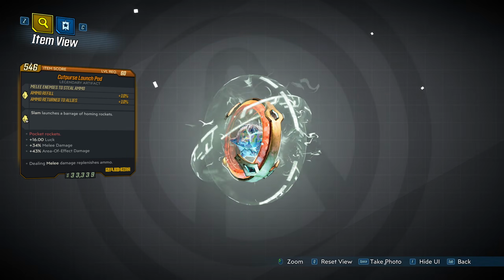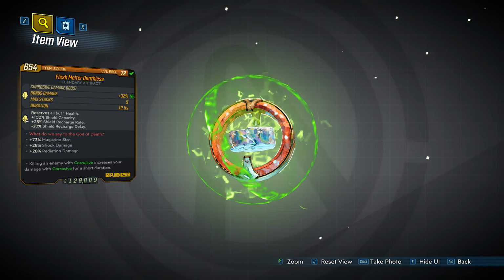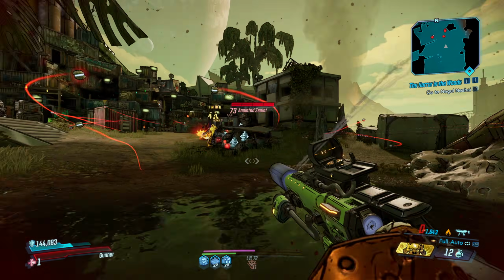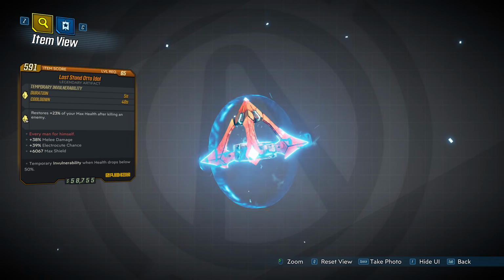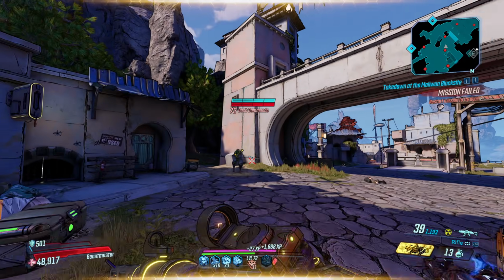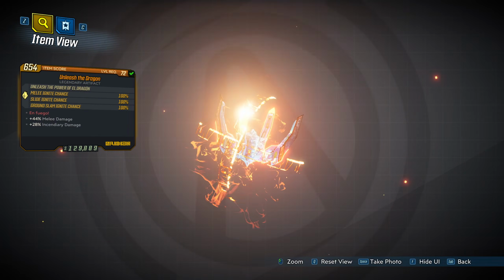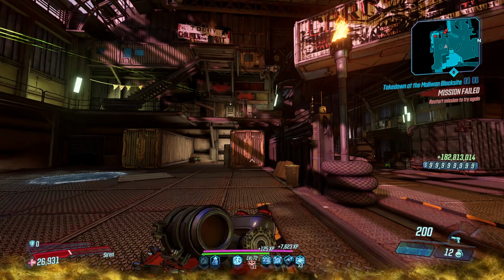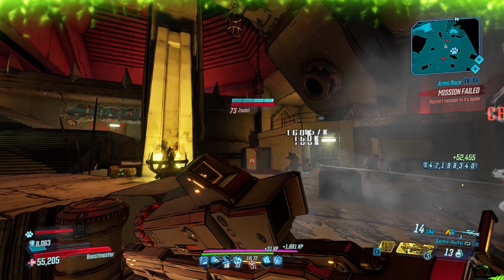Top 10 MUST-HAVE Artifacts in Borderlands 3 for FL4K, Amara, Zane & Moze!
0:00 - Intro
0:45 - Cutpurse Launchpad
1:56 - Snowdrift
2:34 - Deathless
3:38 - Victory Rush
4:24 - Pearl of Ineffable Knowledge
5:30 - Otto Idol
6:20 - Shlooter
7:07 - Tobbogan
8:03 - Unleash the Dragon
10:03 -  Company Man